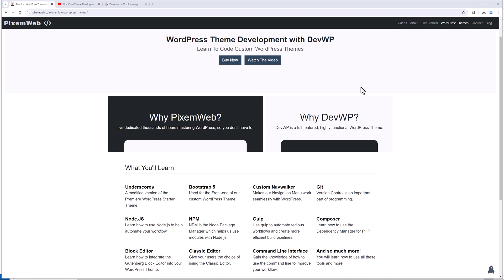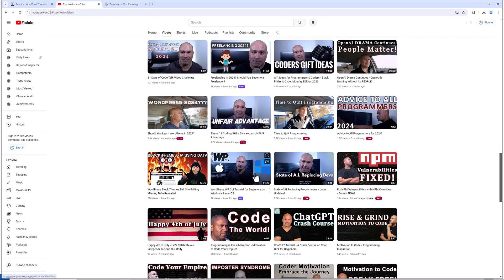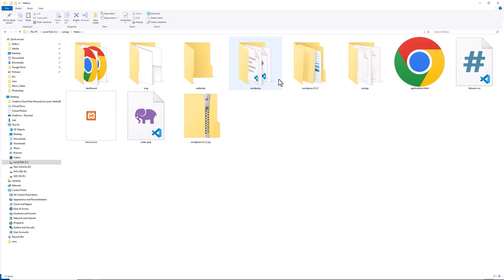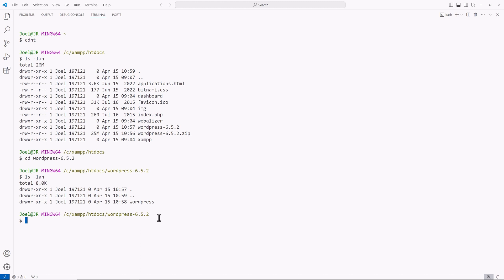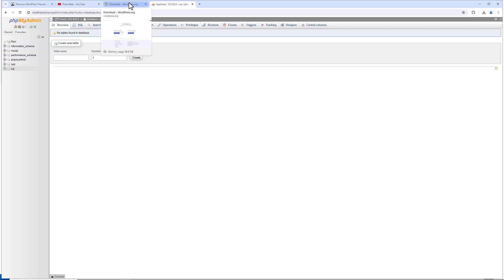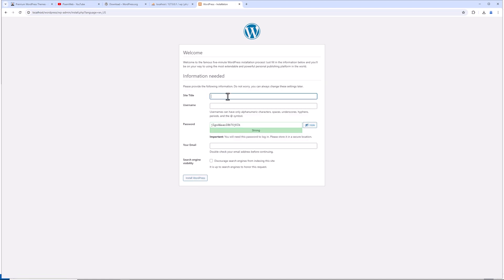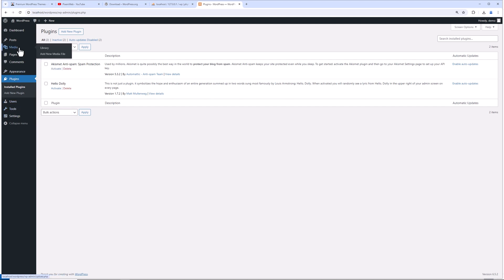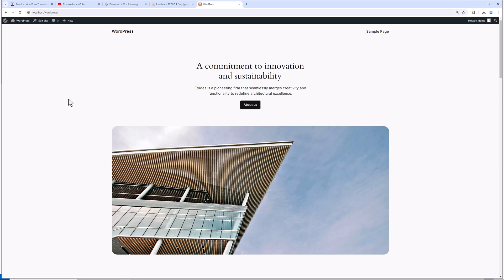Learn How To Manually Download WordPress for Local Development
WordPress is the most widely used CMS for Websites with millions of websites being powered by WordPress. In this video I show you how to manually download WordPress, the old school way.

When developing WordPress themes or plugins like the DevWP Hybrid WordPress theme, you will need to have a local development environment setup and a fresh installation of WordPress.

In this video I walk you through the process of downloading and installing WordPress.

DevWP is a Hybrid WordPress theme that I've been working on for nearly a decade and is what I use to help people learn how to code custom WordPress themes.